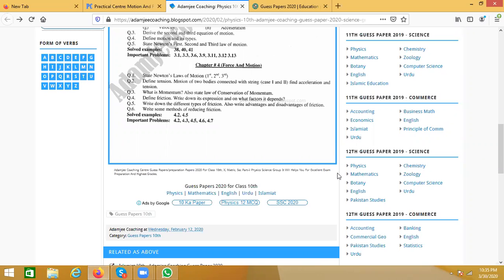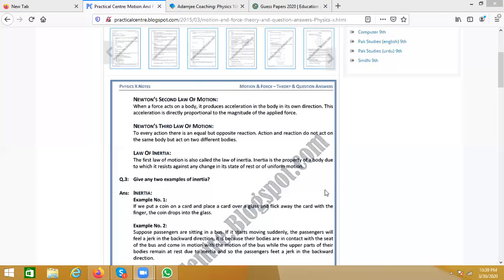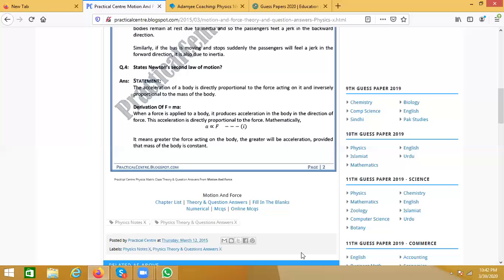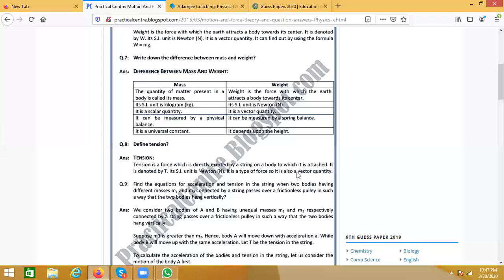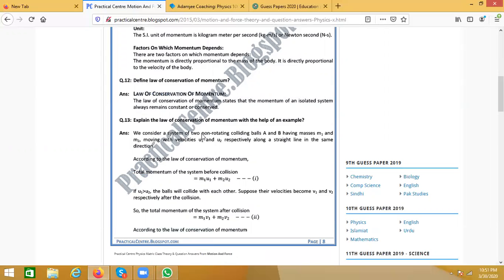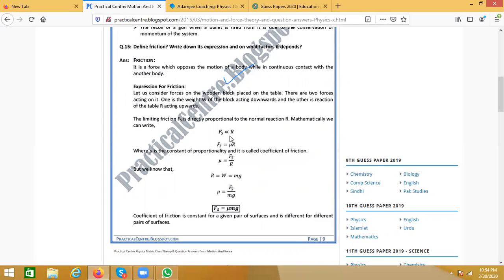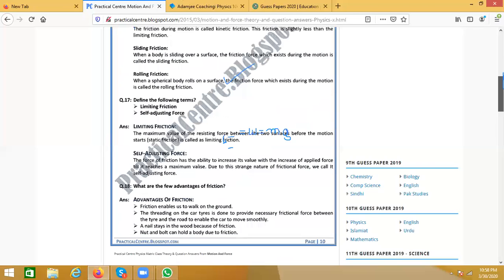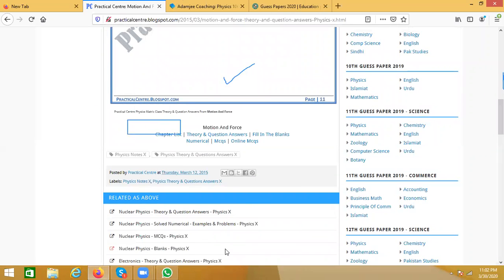Physics chapter 4